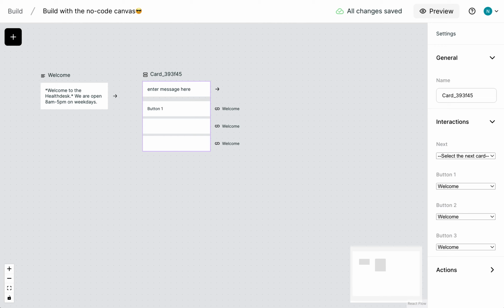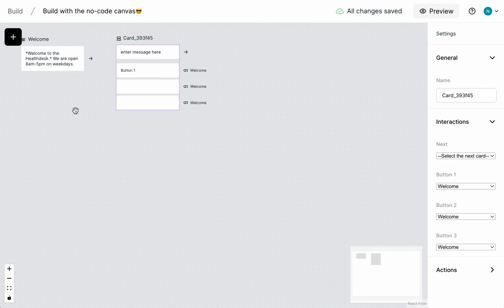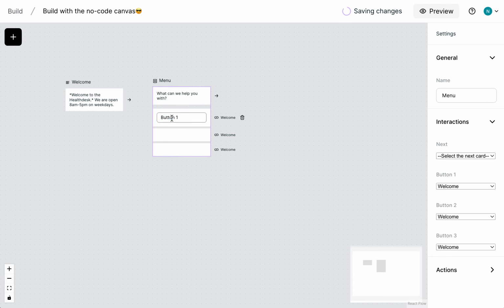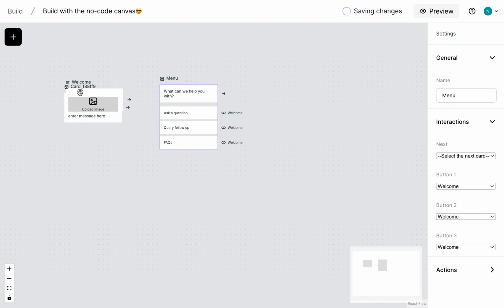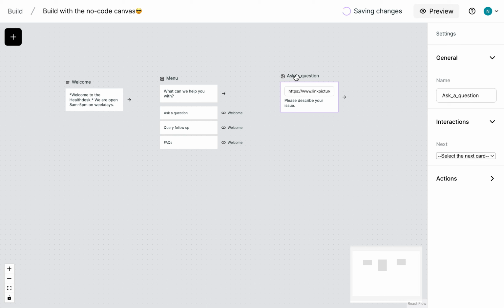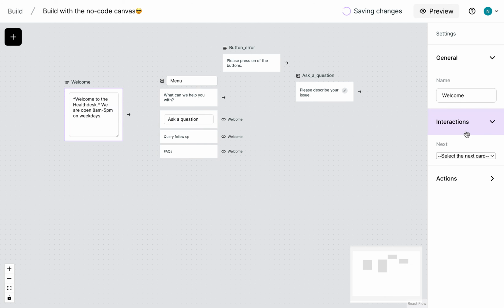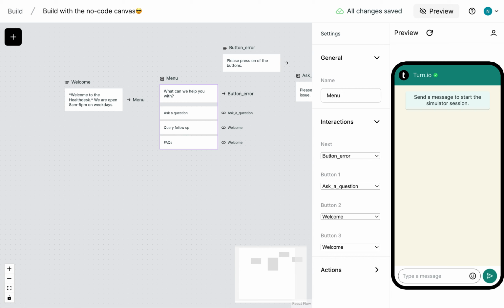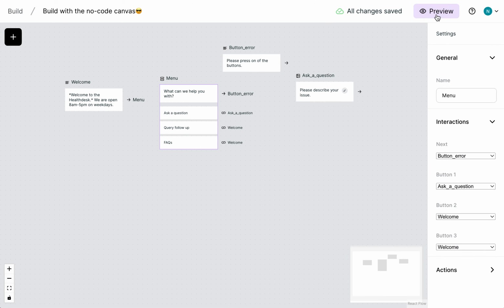March 2023 TH Canvas demo 4min